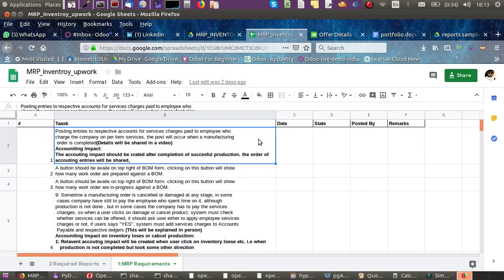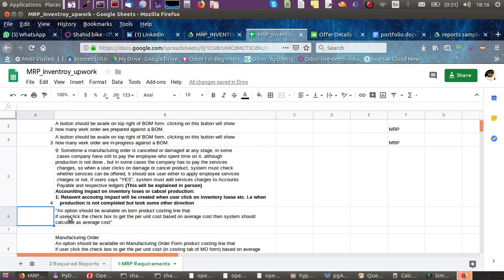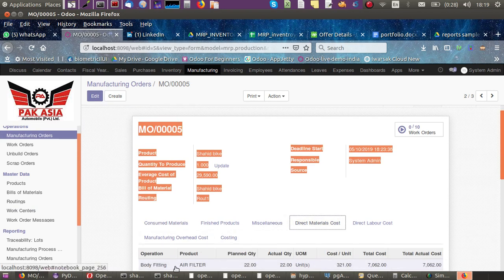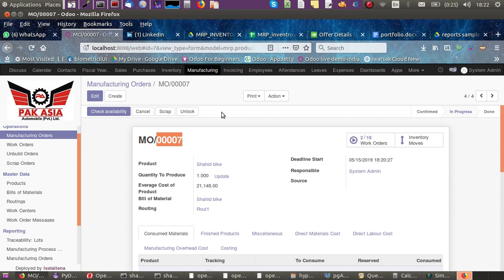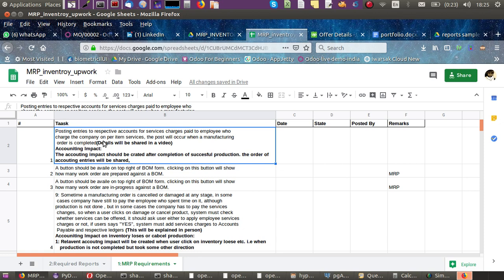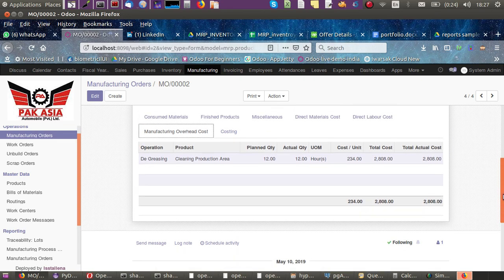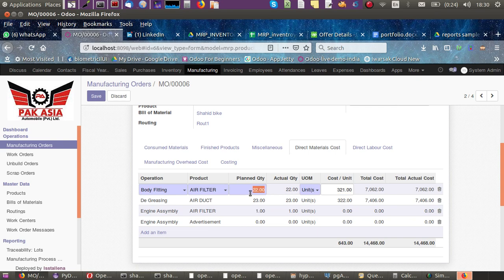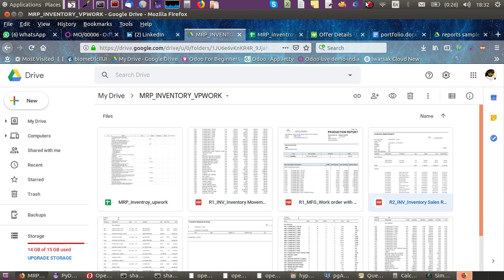Odoo mrp how to plan customization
odoo mrp app customization planning.
plan before customization.
review your requirements before starting development.
document your requirements for your development team.